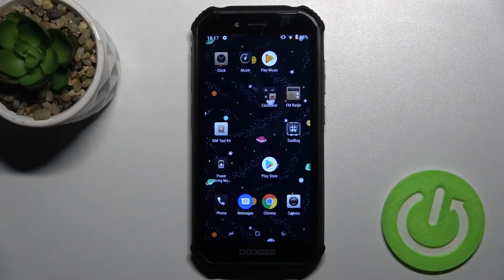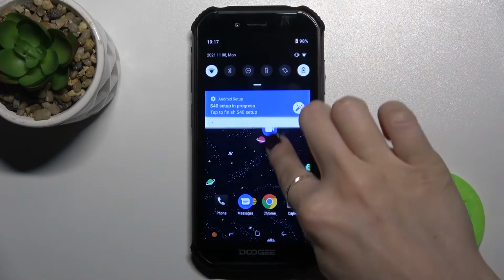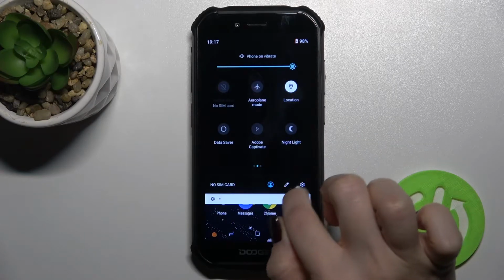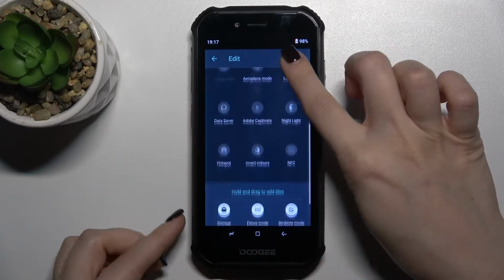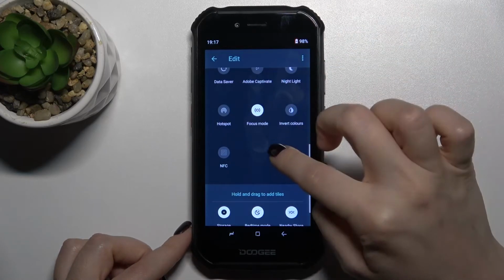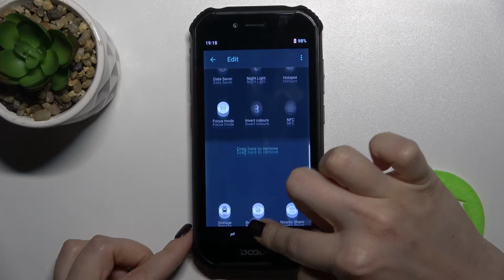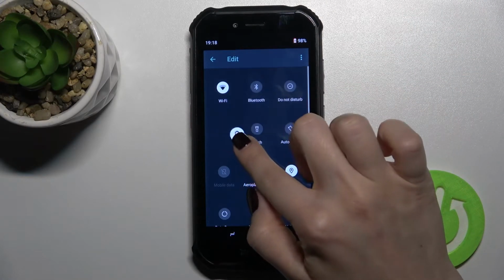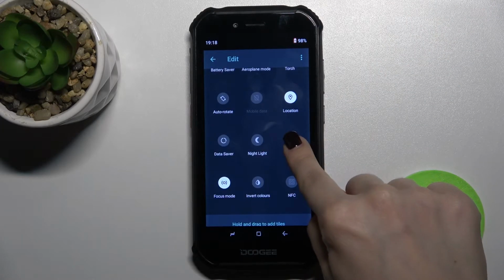How to Adjust Notification Panel Shortcuts on DOOGEE S40 - Set shortcut icons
Find out more about adjusting Panel Shortcuts on DOOGEE S40:
This video tutorial will show you how to adjust Notification Panel Shortcuts. You will learn how to access the Notification Bar and also how to edit and manage shortcuts icons on your DOOGEE S40. We will also demonstrate how you can change the placing of the shortcuts, and remove or add new shortcuts in DOOGEE S40 device. If you want to know more about your Doogee S40, visit our YouTube channel.

How to adjust Notification Panel Shortcuts in DOOGEE S40? How to access the Notification Bar in Doogee S40?  How to manage notification shortcuts icons in Doogee S40?